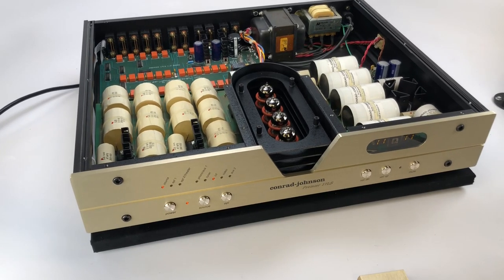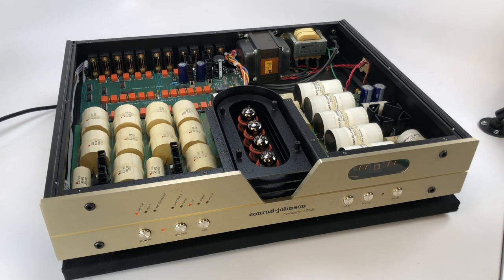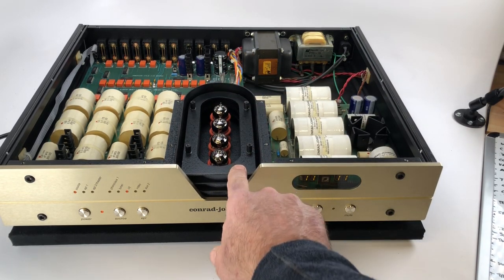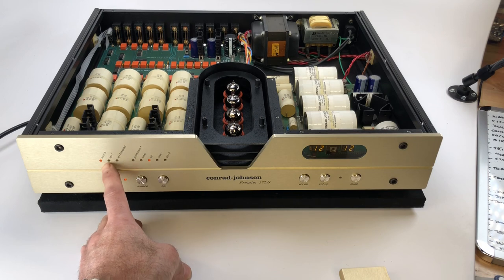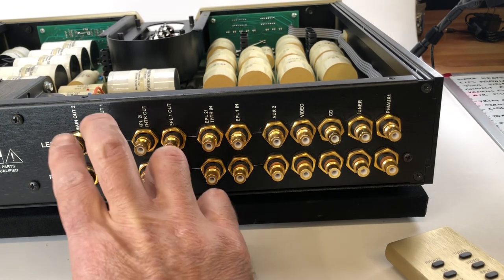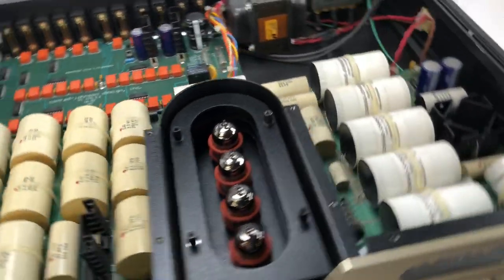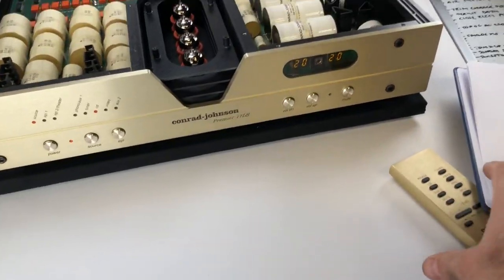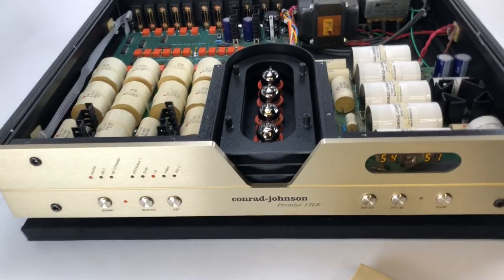Inside the Amazing Conrad-Johnson Premier 17LS Tube Preamp!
Here was have an early 2000's tube line stage preamp from Conrad-Johnson.  Beautifully built utilizing solid aluminum for the chassis, along with some of the best components available.

In near perfect condition with no noticeable scratches or signs of use.

Contains a stepped relay controlled volume control utilizing Vishay laser trimmed resistors for attenuation - serious stuff.

Four-tube triode design with floating PC boards and separate power supplies for the volume and the analog section.

We went through this beauty in our lab where it received a fresh set of tubes and a clean bill of health.

Our Testing Process for Preamplifiers at SkyFi:

We start with a visual inspection of all internal components to make sure there are no signs of stress or aging. Capacitors are checked for telltale sings of bulging or leaking, resistors are checked for signs of overheating or cracking, and transistors are checked for signs of stress or damage. Special attention is paid to the power supply which is the most common source of failure for preamps. We then power up the unit and run a simple 1k sine wave while monitoring the low voltage output on an oscilloscope for signs of distortion or noise to get a baseline.

At this point we will lubricate and clean all switches and potentiometers (that are not sealed) with a high quality contact cleaner, and then re-test all functions for any signs of noise or scratching.

Final testing involves putting actual music through the preamplifier We have learned over time that some issues are only noticeable to a trained ear while listening to a familiar source material. Our test bench has reference vintage Kef speakers that we are super familiar with which will quickly reveal any discrepancies. Some preamps will then move into the listening room where they will be tested with our in-house reference system.

Specifications:
Gain:
26 dB

Maximum Output:
15V

Bandpass:
2Hz to more than 100kHz

Hum and noise:
100 dB below 2.5V output

Distortion at 1.0 v output:
less than .25% THD or IMD Phase: inverts phase of all inputs at main out

Output impedance:
less than 850 ohms

Mechanical:
Dimensions: 15.25"D x 19"W x 3.315"H
Net Weight: 21 lbs total